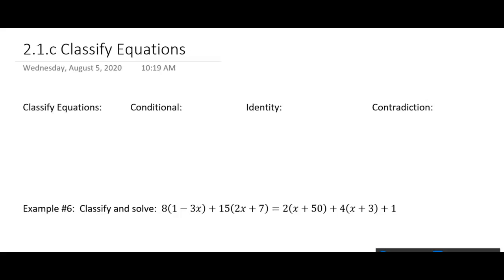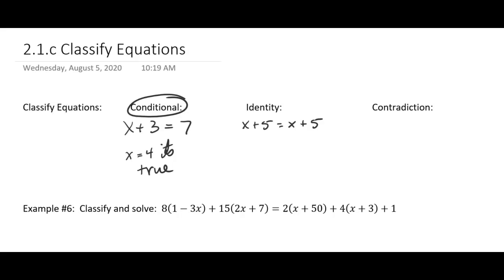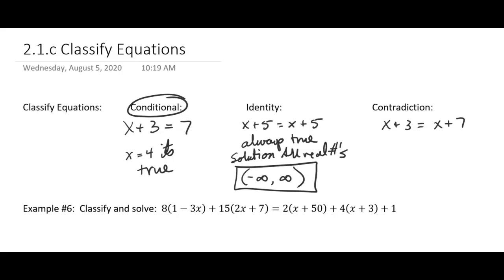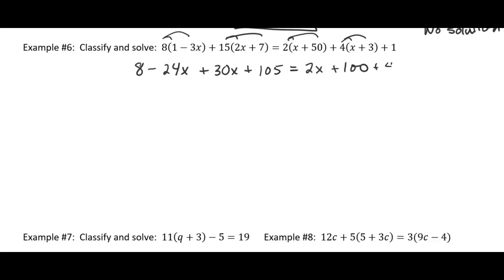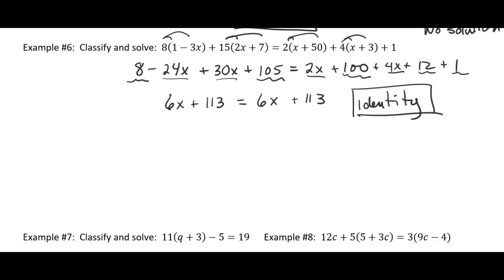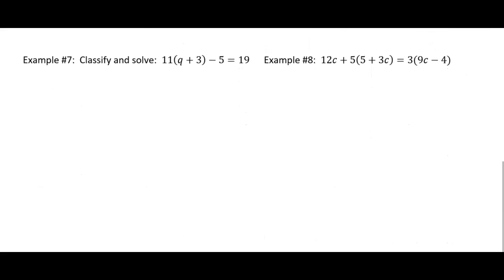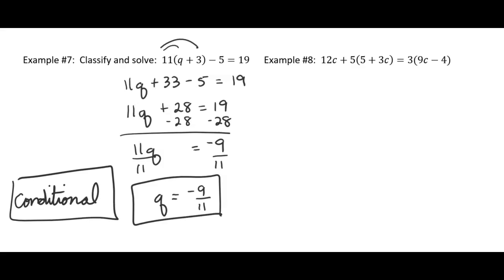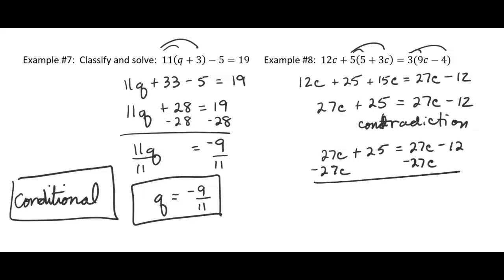2.1.c Classify Equations